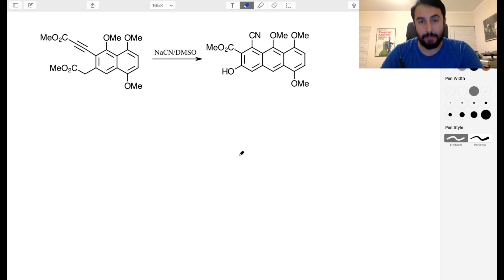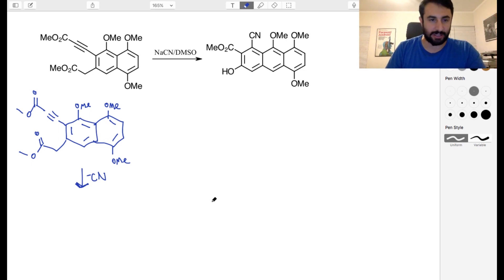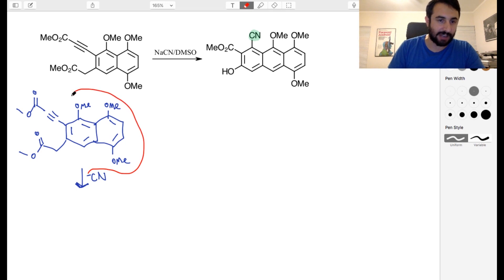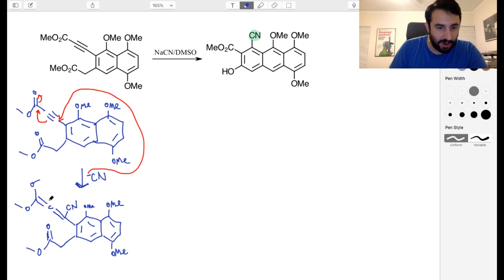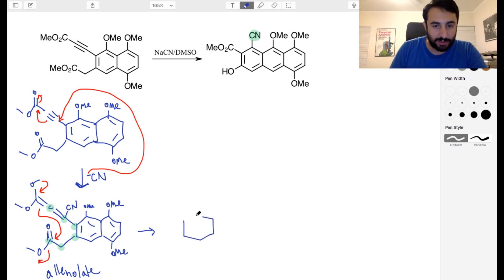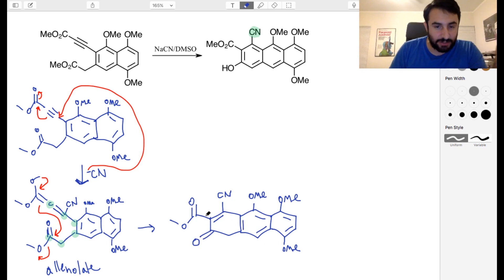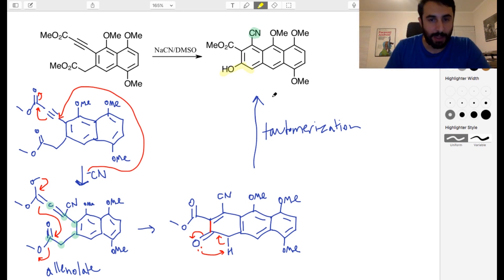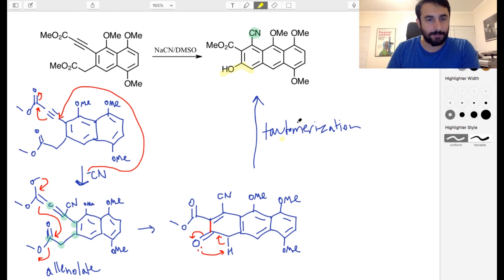Organic Chemistry Mechanism Challenge 2